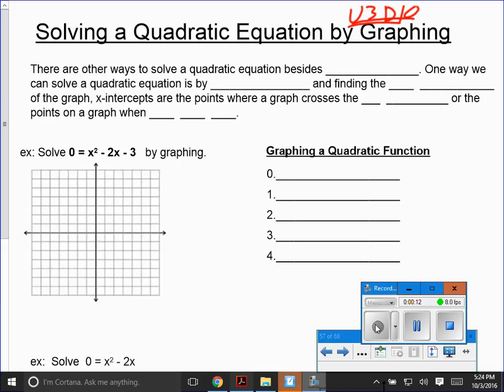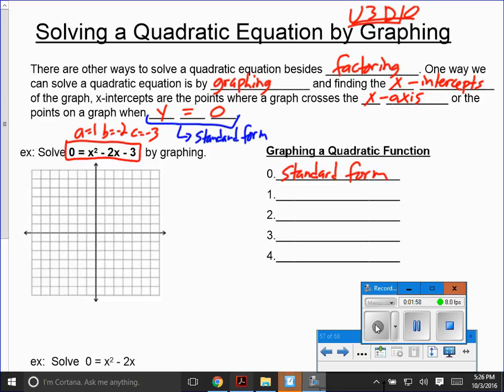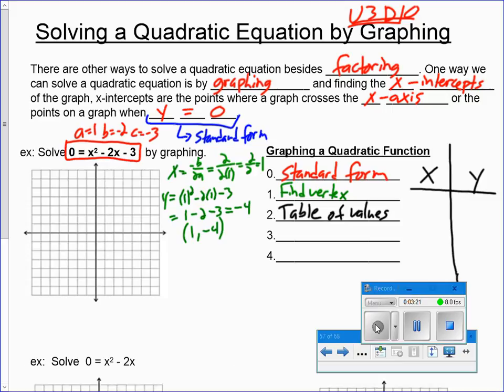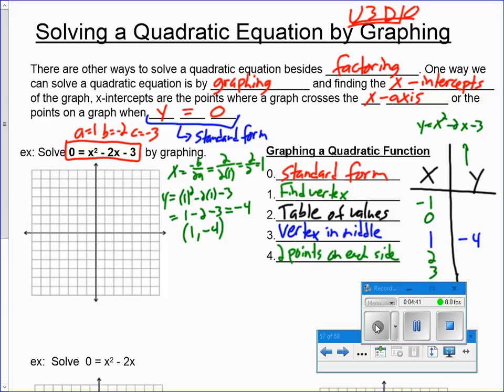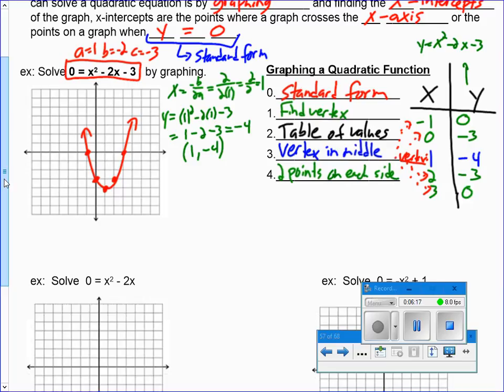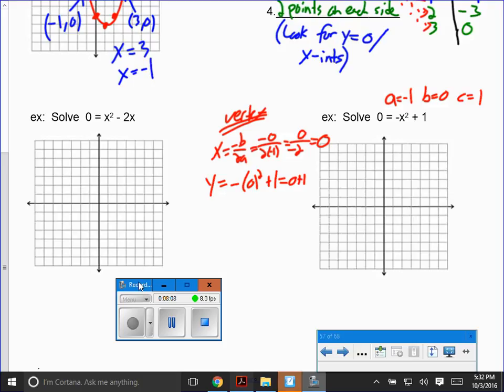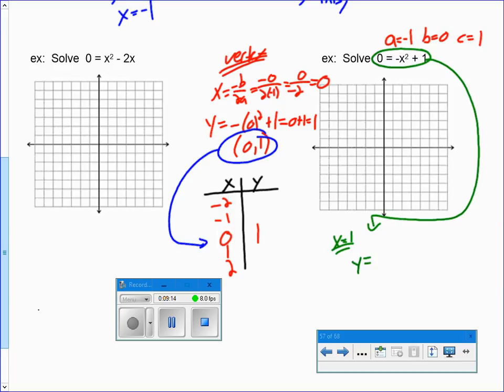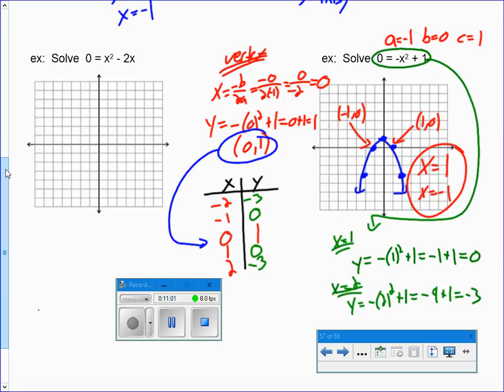Mr. Joy FOG - Unit 3 Day 10 - Solving Quadratic Equations Graphically